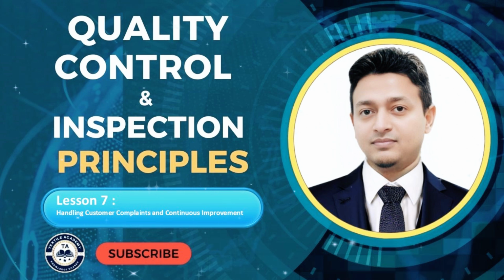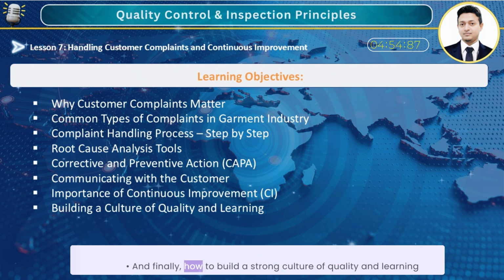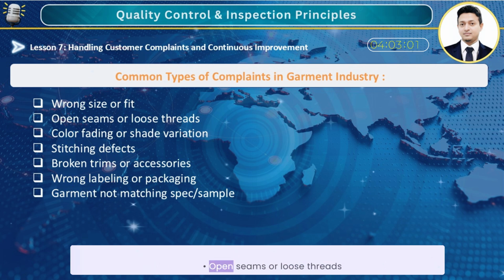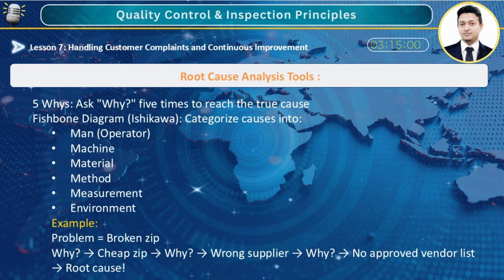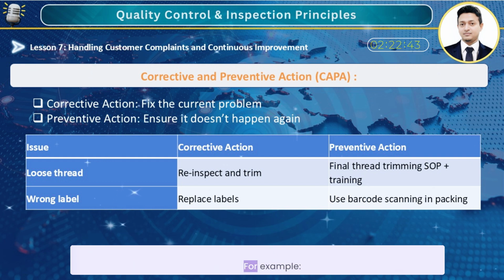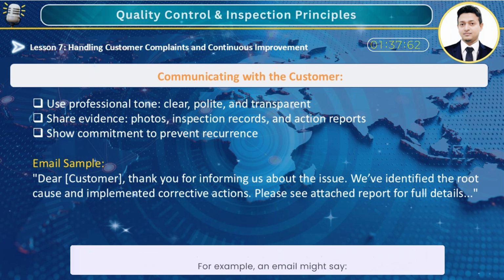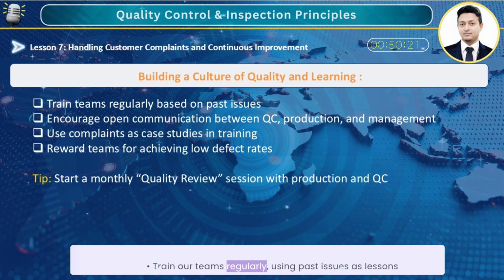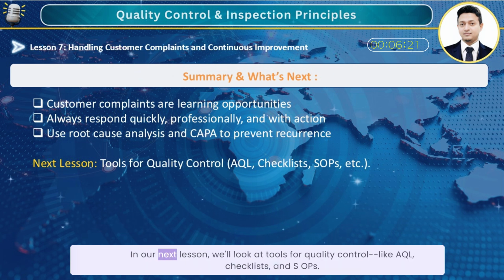Lesson 7 | Handling Customer Complaints and Continuous Improvement.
Hello, welcome to another Training Course on Quality Control (QC) and Inspection principles. In today’s video, we will talk about Lesson 7 | Handling Customer Complaints and Continuous Improvement.
. Watch the video till the end, hope you will benefit.

Whether you are a QA Manager, Line Inspector, Textile Engineer, or a student in apparel manufacturing, this video is designed to boost your knowledge and skills in Quality Control (QC) and Inspection principles.